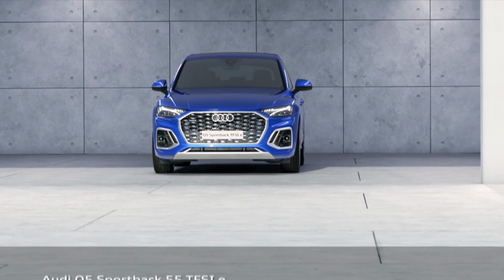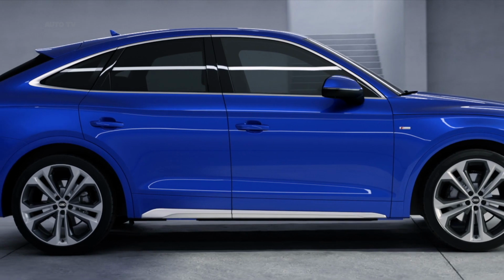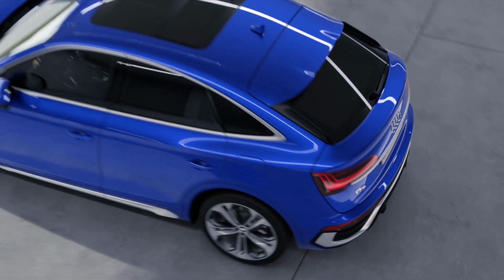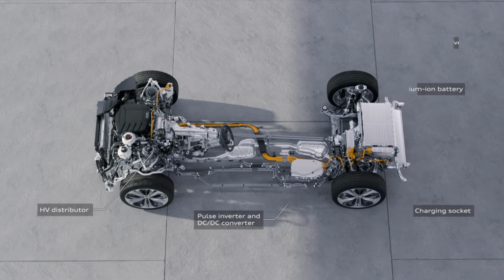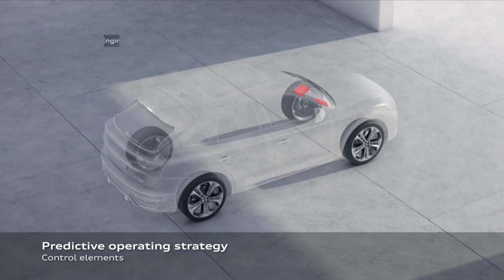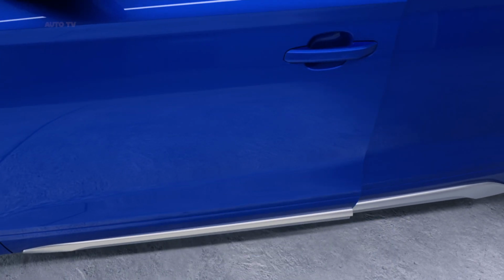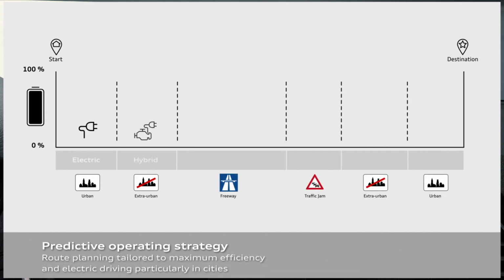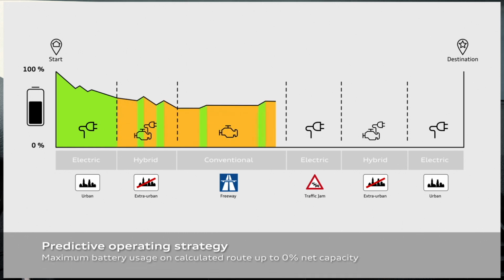2022 Audi Q5 Sportback 55 TFSIe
The Q5 TFSI e quattro** and Q5 Sportback TFSI e quattro** each use a drivetrain with the same design –in both performance levels. It consists of a 2.0 TFSI gasoline engine with 195kW (265 PS) of power and 370Nm (272.9lb-ft)of torque coupled with an electric motor. The permanently excited synchronous motor (PSM) reaches a peak output of 105kW and a peak torque of 350Nm (258.1 lb-ft). Together with the separating clutch, it is integrated into the seven-speed S tronic transmission, which transfers the drive torque to a quattro drivetrain with ultra technology. In normal driving operation, the drive is provided only via the front wheels for efficiency-related reasons. The rear axle is connected instantly as required. The quattro all-wheel drive system is thus ready immediately when needed.The lithium-ion battery is located below the luggage compartment floor. It is made up of 104 prismatic cells and can store 14.4kWh (net; 17.9kWh gross)of energy with a voltage of 381volts. For optimal temperature control, its cooling circuit is connected to both the coolant circuit for the air conditioning system and the low-temperature circuit that supplies the electric motor and power electronics. The air conditioning system comes as standard with an integrated highly efficient heat pump that bundles the waste heat from the high-voltage components.

In both engine line-ups, the maximum torque is already available just slightly above idle speed. That also contributes to the superior overall impression emanating from the plug-in hybrid drive. The electronically governed top speed of 239km/h (148.5mph)and the electric power and fuel consumption are identical in both output levels. When running purely on battery power, the plug-in hybrids can run up to 61 kilometers (37.9mi)(WLTP) at a speed of up to 135 km/h (83.9mph).